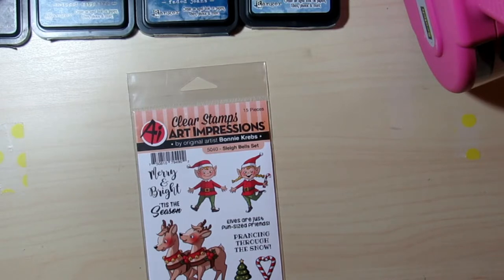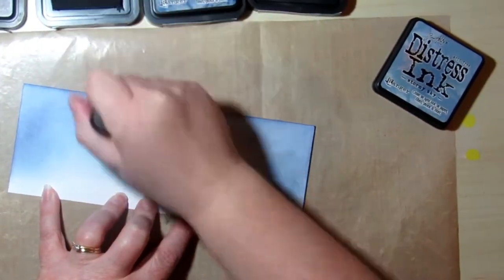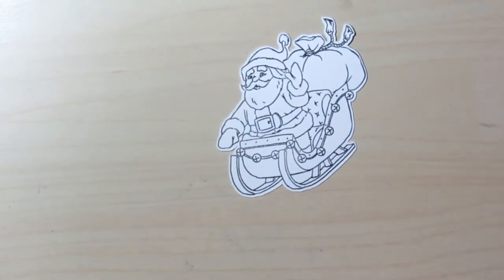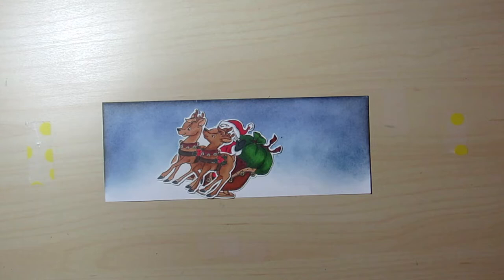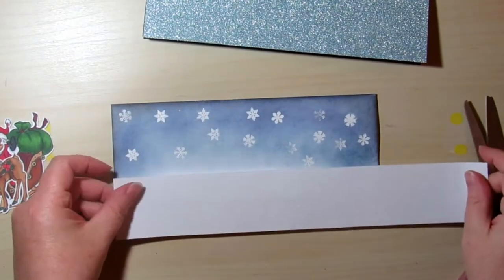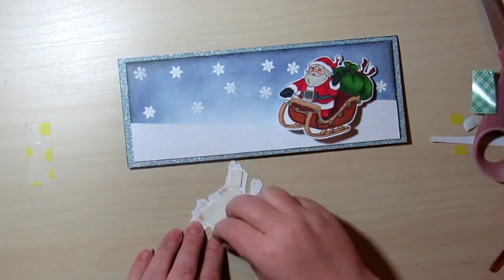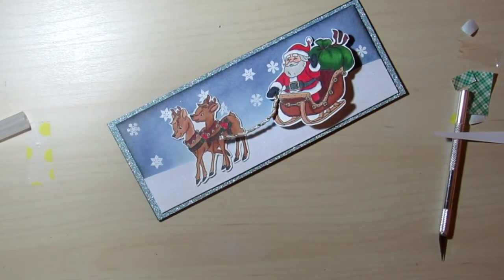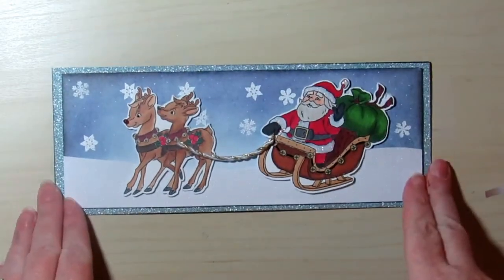Christmas Card / Featuring Sleigh Bells by Art Impressions / SFL Design Team Project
Today I am making a Christmas Card using this super adorable stamp set by Art Impressions called Sleigh Bells.  I wanted to use the reindeer and Santa in his sleigh images so I made this card to be 3 1/2 inches tall x 9 inches wide.

I hope you enjoy and get inspired!!

Music "Christmas" Day Composer Stefano Fresi, Label Primrose Music, used from Power Director

*I am a former member of the Scrapping for Less Design team.  I am sometimes provided with supplies to feature.  Supplies provided to me will be marked with an asterisk (*) otherwise, products were purchased with my own money.